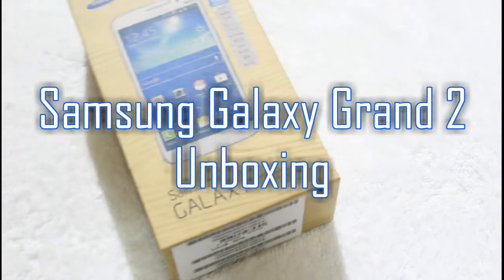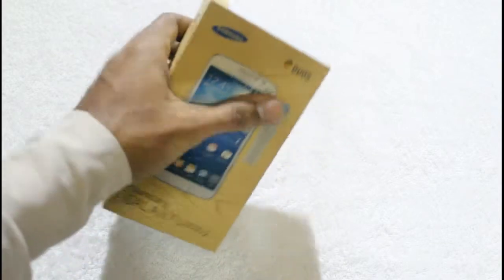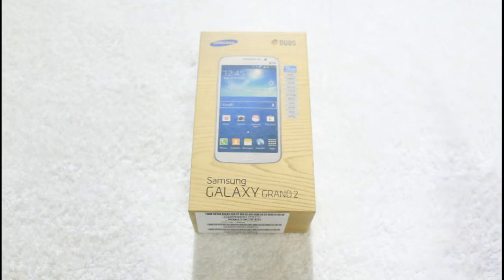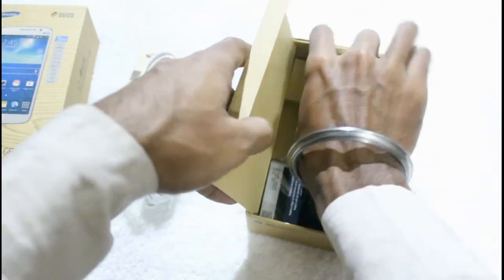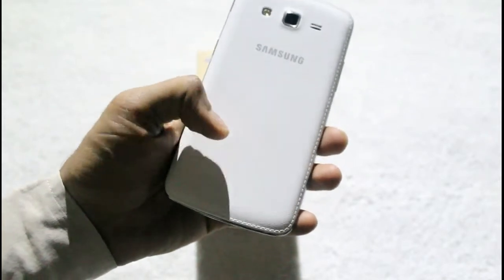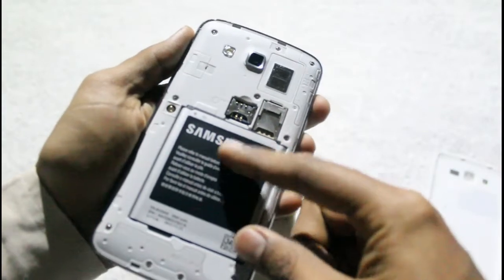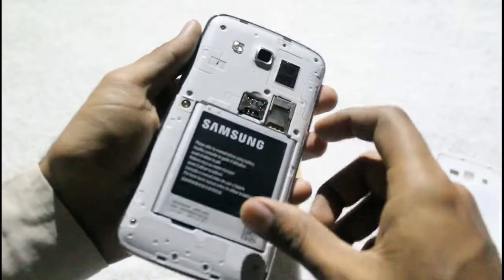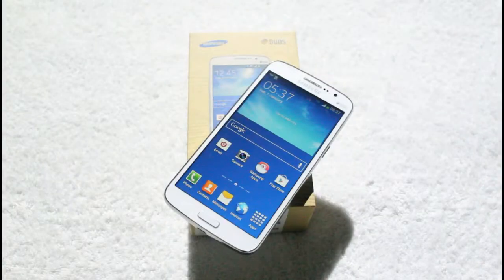Samsung Galaxy Grand 2 Unboxing and Hands-on preview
Samsung Galaxy Grand 2 has a 5.2-inch HD display and runs on Android 4.3 Jelly Bean operating system. The Galaxy Grand 2 comes with a headset, data cable and charger inside its retail box.

All content rights reserved. Copyright TechOne3. Copying of contents is not allowed without explicit prior permission.